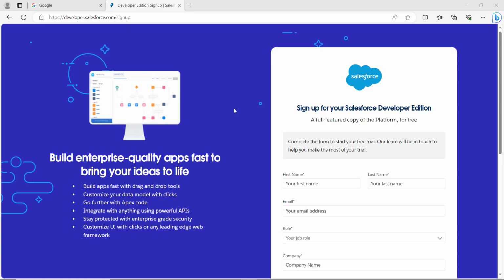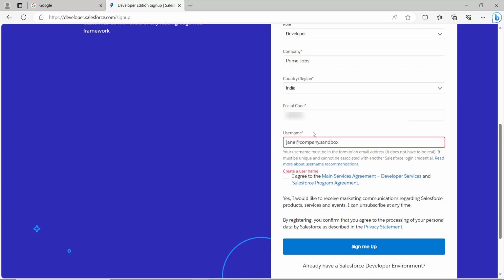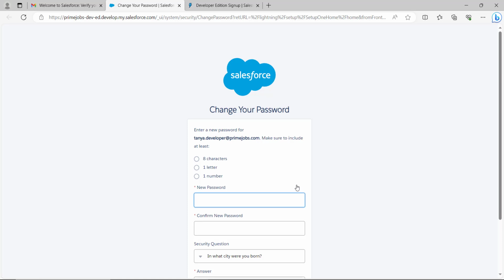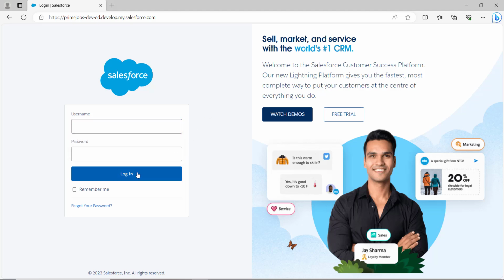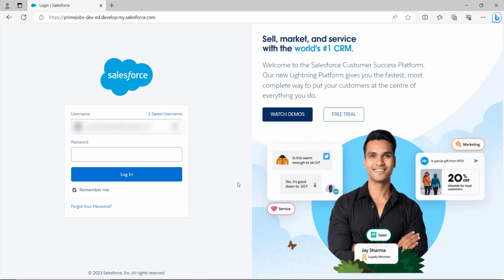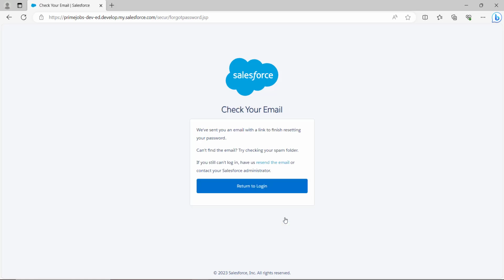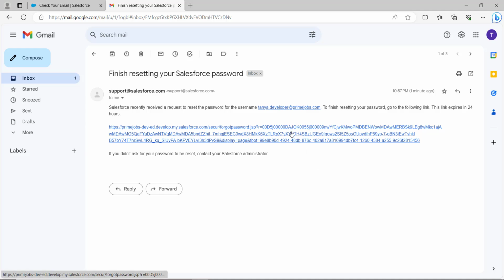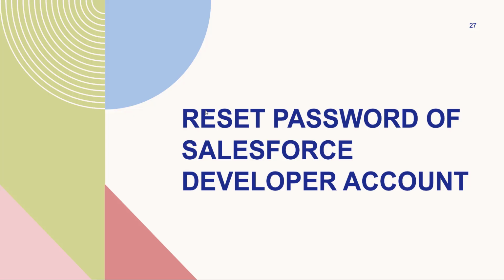Salesforce Developer Account | How to Create Developer Account in Salesforce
In this Salesforce tutorial, we will explain How to create a developer account in Salesforce and we will also explain the step-by-step process of creating developer account in Salesforce.